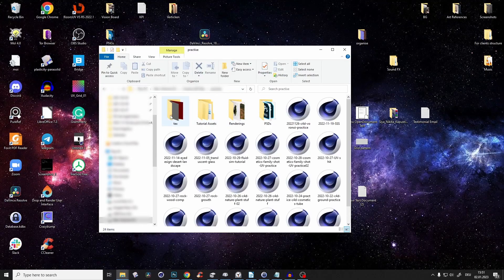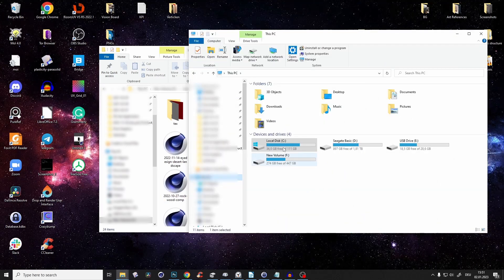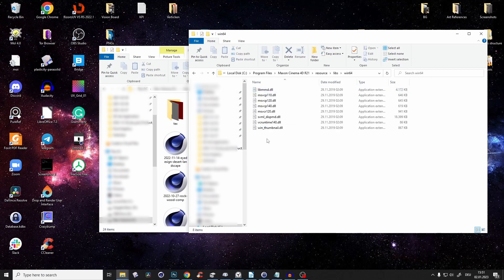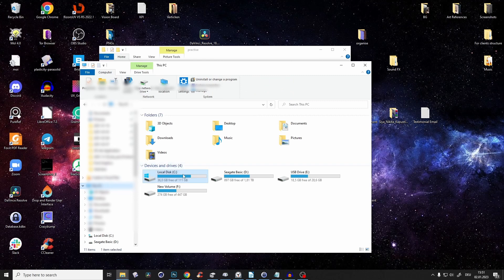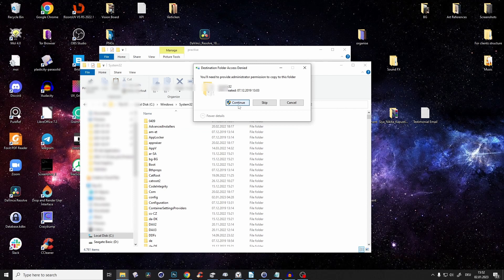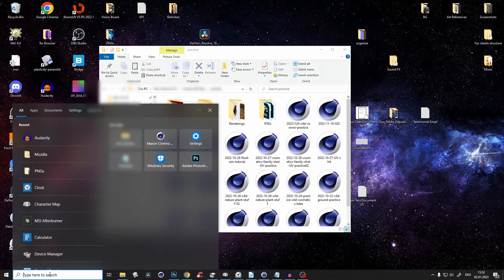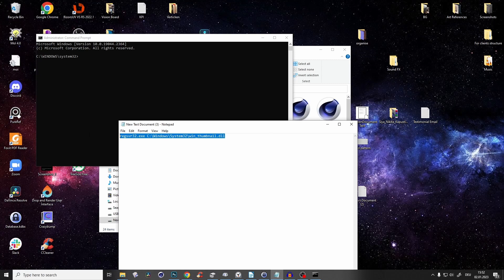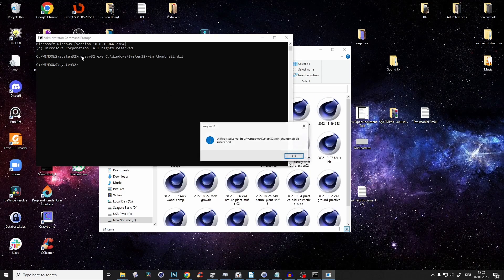Cinema4D & Windows 10: How to fix Project Files Thumbnail not showing in Explorer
The NEW 3D Modeling Software that changes everything. Check out this video and grab the free introduction course for beginners.

In this quick tip tutorial, I will show you how to fix when the thumbnails of your Cinema4D project files are not showing up in your folder on Windows.

Command:
regsvr32.exe C:\Windows\System32\win_thumbnail.dll

▼ SOCIALS ▼